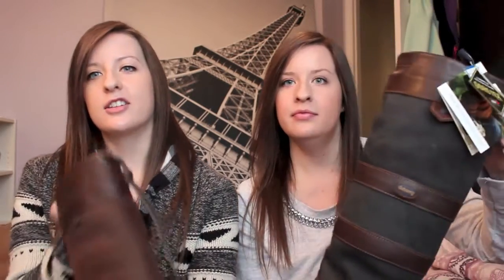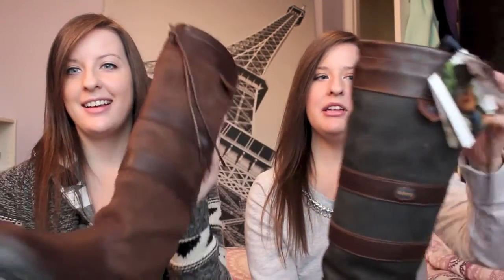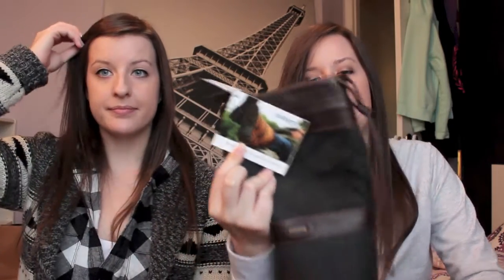Haul: Dubarry Boots & more ♡